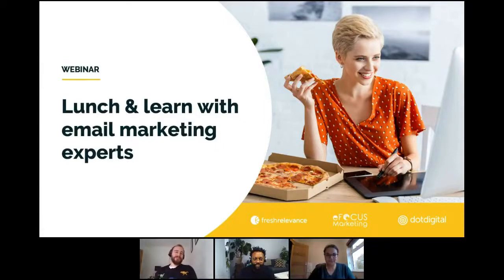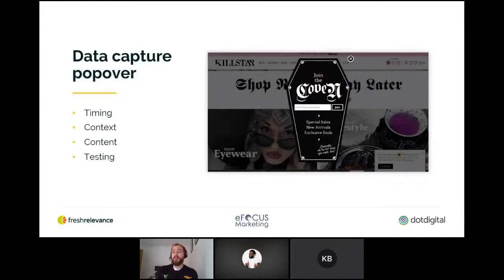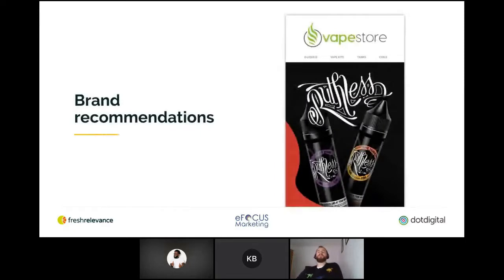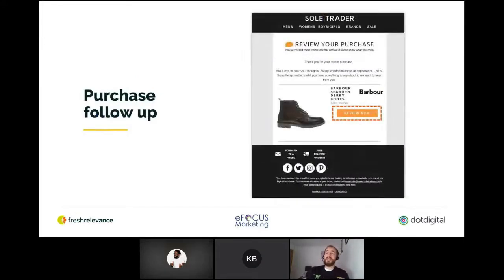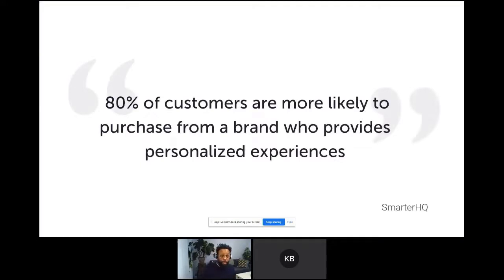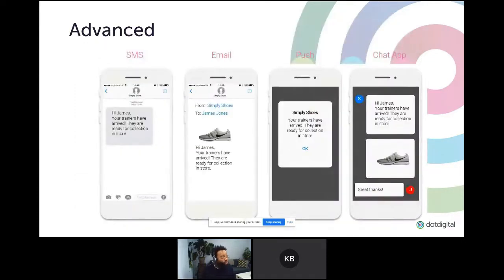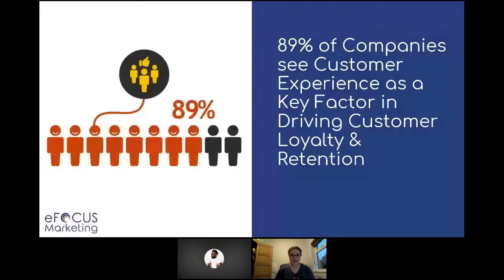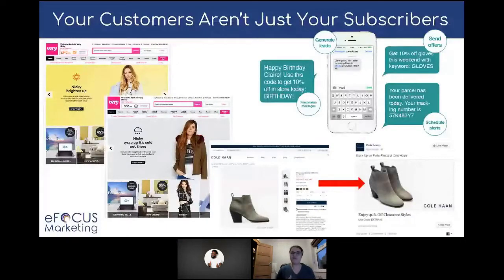Email Personalization Tips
If you’re an email marketer who wants to boost click-throughs, we’ve got the perfect event for you. Join Fresh Relevance’s invitation-only session, where our email personalization experts will share initiatives to help you maximize engagement and increase your click-through rate.

As we are unable to get together in person, we’re eager to bring our physical (and more fun) event experience to your homes. We’ll supply the virtual platform for you to gain insights and learn from your peers, while networking from the comfort of your own special space.

Key topics:
- Discover our 4 quick wins to email personalization
- Tips and best practice shared by industry leaders
- Buckets of inspiration for your next email campaign

00:00 - Intro
02:11 - Creating personalized emails at scale
05:33 - Data capture
10:47 - Dynamic images based on context
16:12 - Product recommendations
19:54 - Send triggered emails
28:28 - Action points
29:55 - Prospect, personalize, propel [dotdigital]
44:43 - How to encourage loyalty through your email marketing [eFocus Marketing]
1:00:13 - Q&A

▬ About Fresh Relevance ▬▬▬▬▬▬▬▬▬▬▬▬

freshrelevance helps marketing, CRM, eCommerce and merchandising teams deliver personalized customer experiences across web, email and app with an extensive set of solutions, integrations and intuitive UI. Our versatile personalization and decision engine integrates with your stack and can be used across teams. We enable you to design and execute highly effective personalization campaigns from start to finish - no technical expertize needed. Functionality includes cross-channel experiences, product recommendations, triggered emails, behavioral targeting, social proof, testing and optimization and much more.

▬ Social Media ▬▬▬▬▬▬▬▬▬▬▬▬▬▬▬